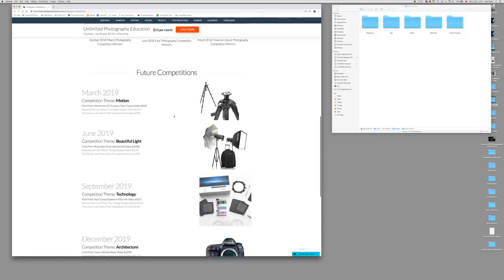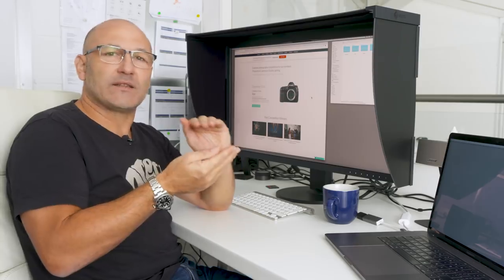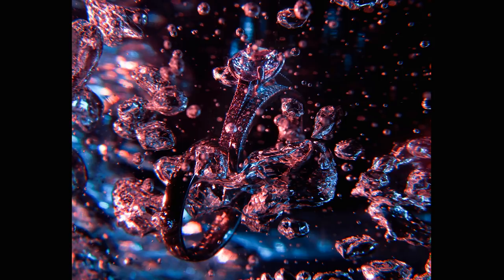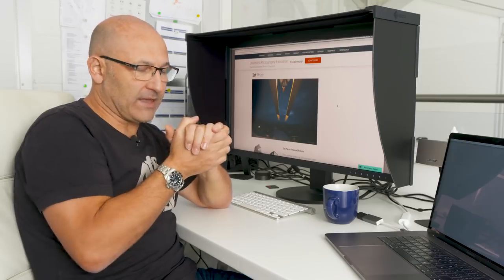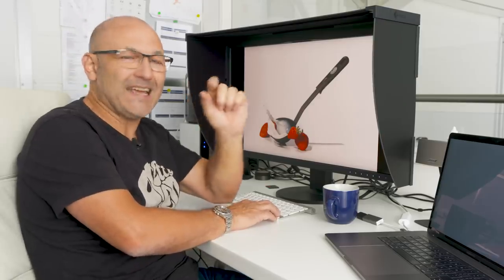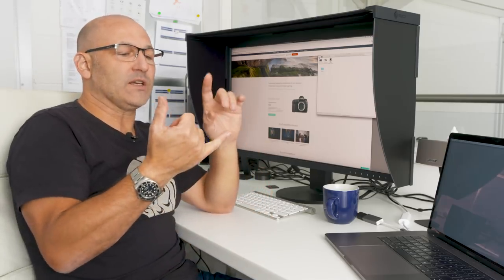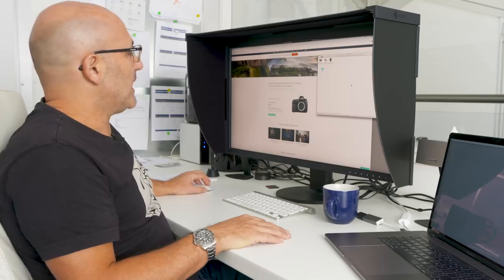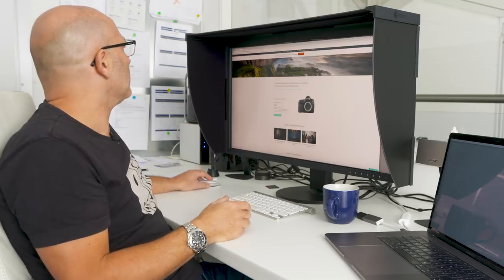How to Win Photography Competitions + the judging process explained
Here's an insight into how the team and I judge our photography competitions here at Karl Taylor Education. Take part in our latest photo competition for a chance to win a Canon 5D camera body.

Click the link for the latest theme and competition rules and information

Closing date: December 10th, 2018
First Prize: Canon 5Dmk4 Body (Value $3299)
Second prize: Lee Filters The Super Stopper (Value $122)
Third prize: Lee Filters Filter Foundation Kit (Value $78)